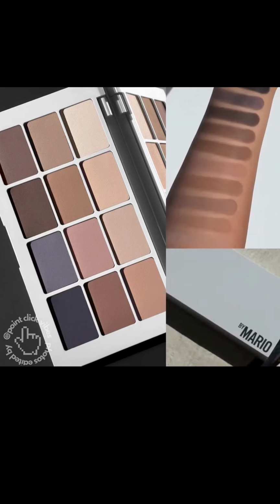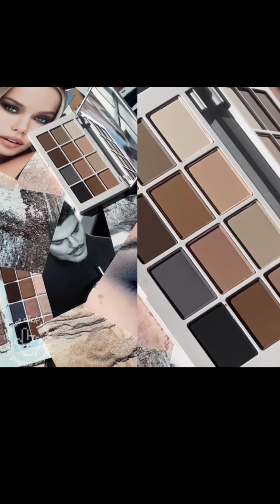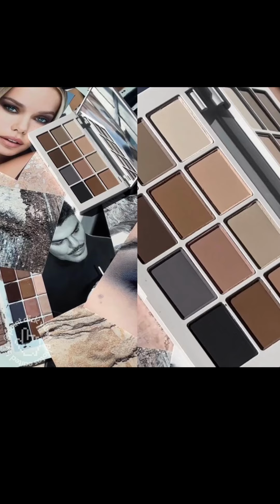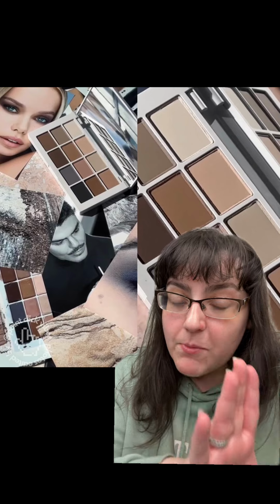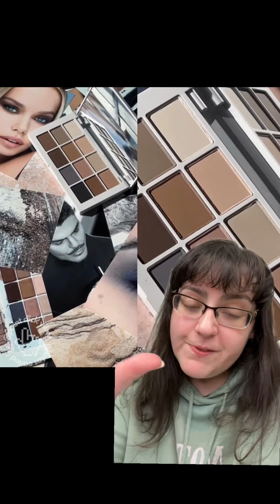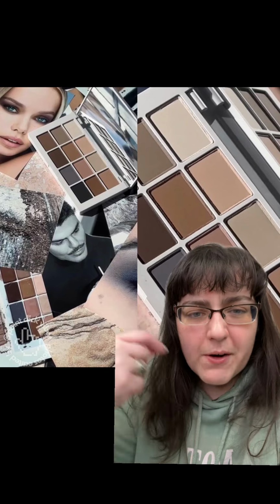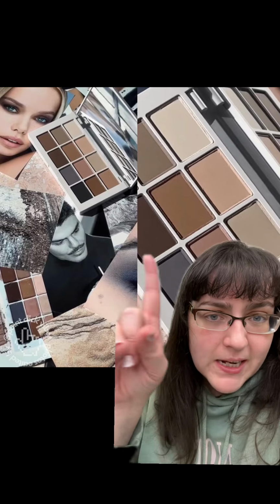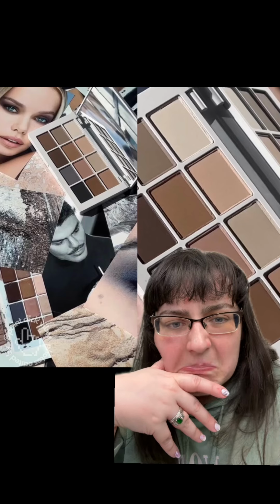Makeup by Mario Reveals Master Mattes Palette - The Neutrals. This Looks Kind of Familiar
Makeup by Mario have revealed their new master mattes - the neutrals palette coming soon for €60

Huge thanks to Point Click Vibes for sending on the info and pics